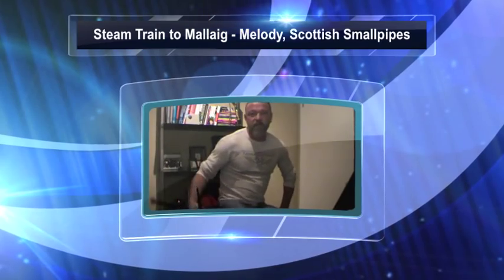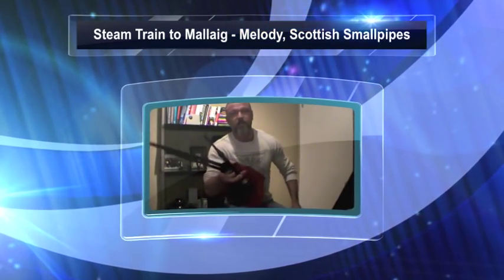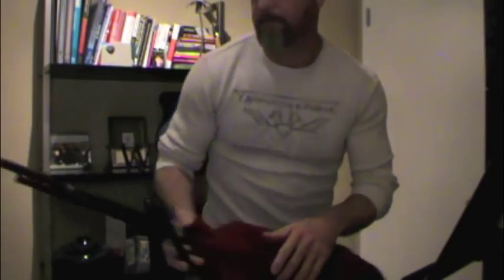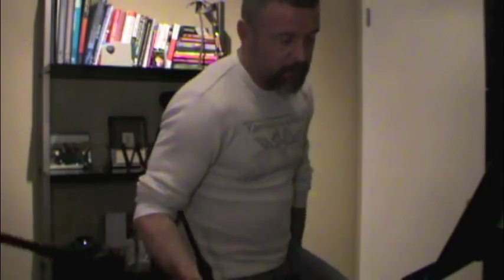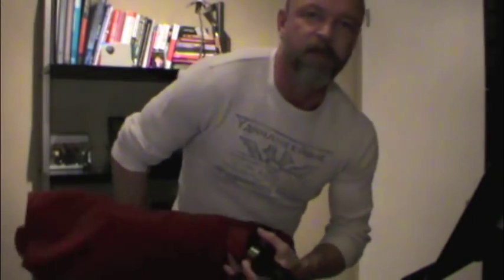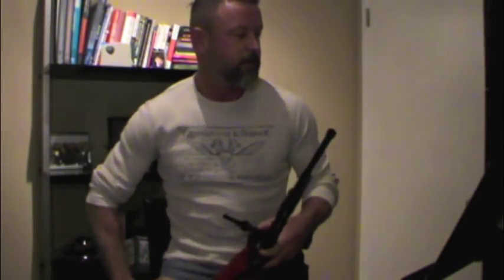Steam Train to Mallaig - Melody, Scottish Smallpipes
Steam Train to Mallaig melody, played on my John Walsh Scottish Smallpipes